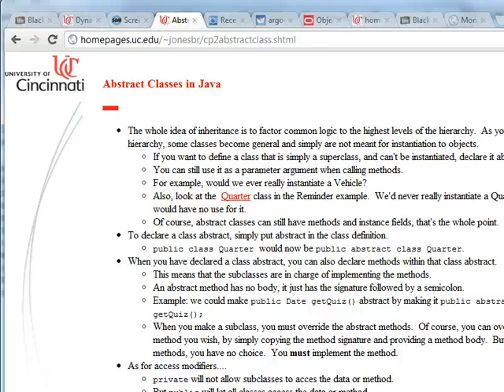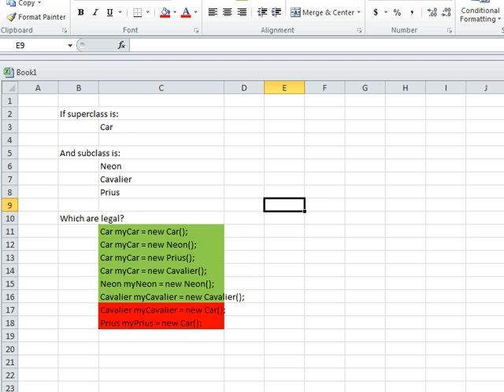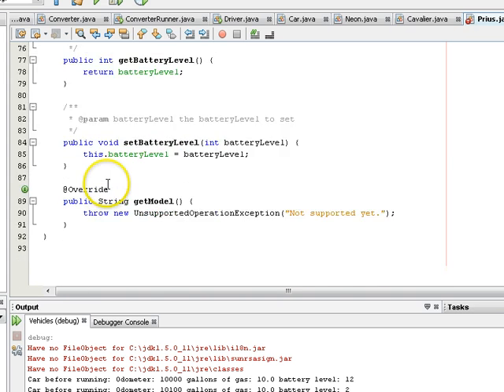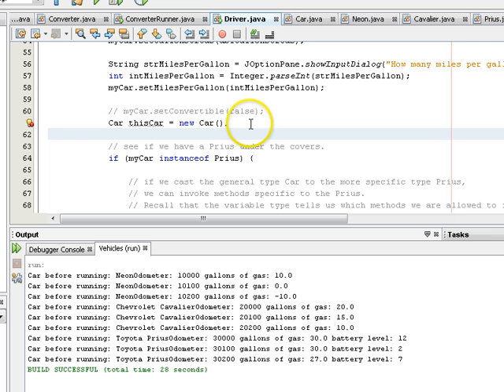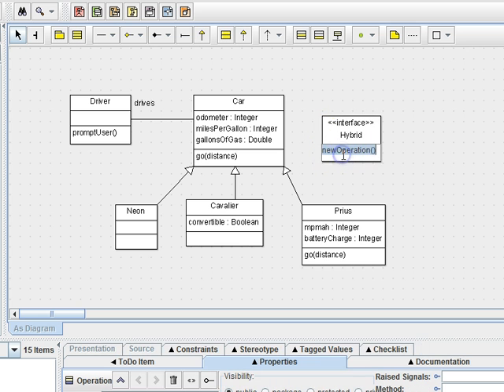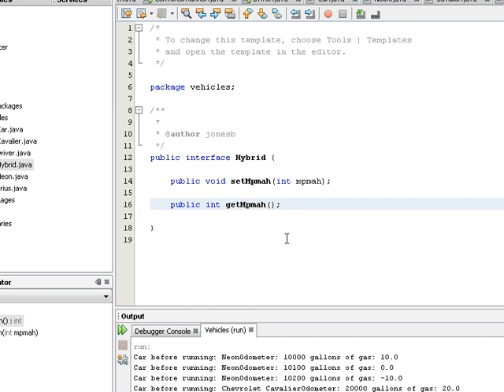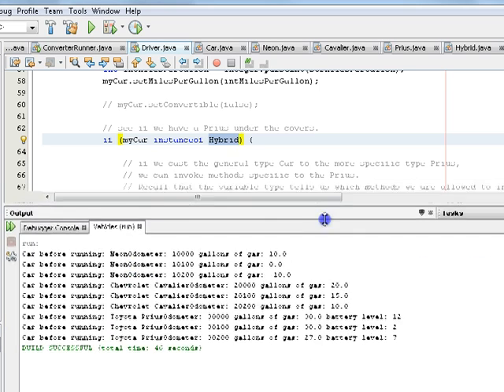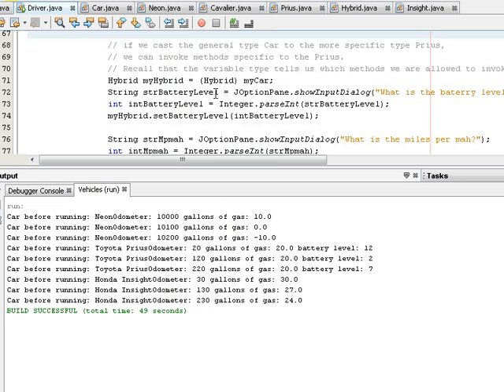Interfaces and Abstract Classes in Java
Examples of interfaces and abstract classes in Java.  How do object types match to variable types?